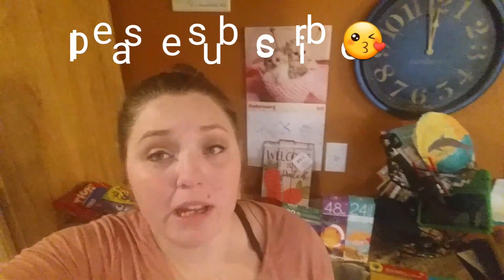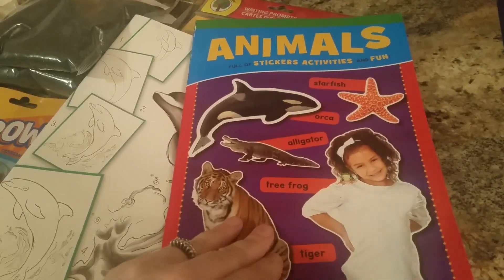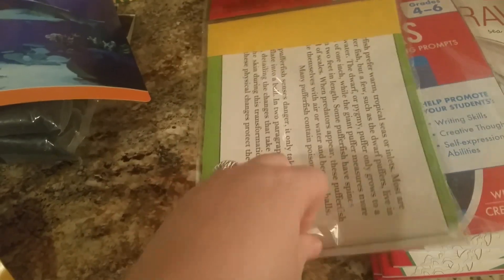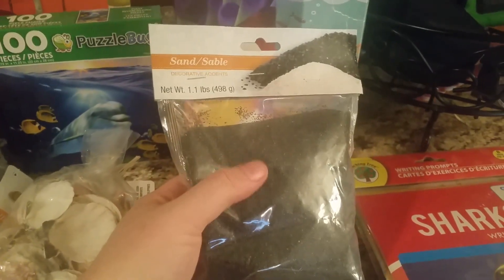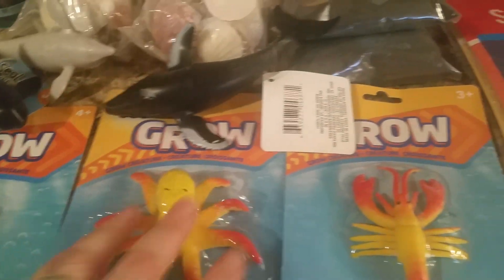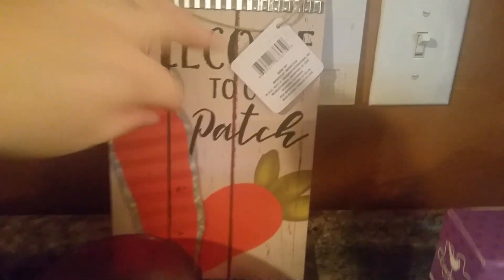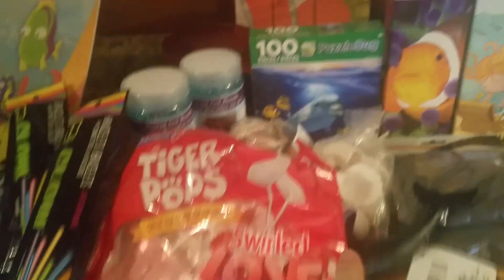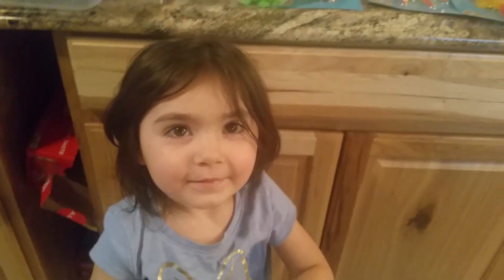Dollar Tree Haul { homeschool haul }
We found some many good things to go along with out ocean unit study at dollar tree today !